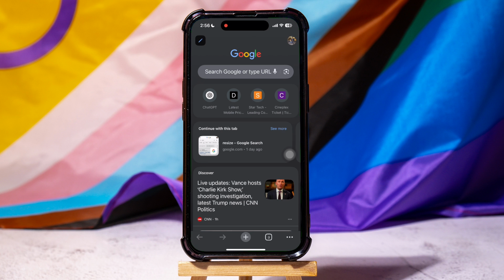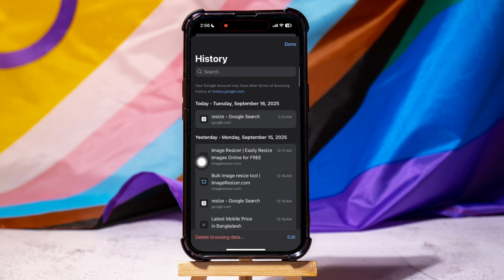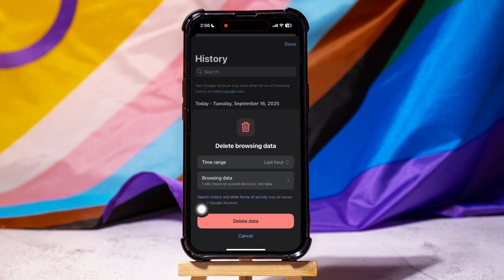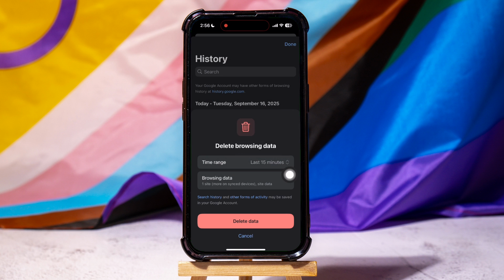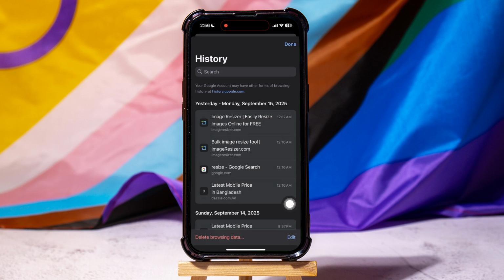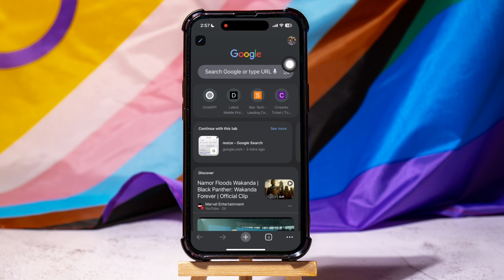How To Delete Chrome History On iPhone 2026 (Step-By-Step Tutorial)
Today I'll walk you through how to delete Chrome history on iPhone in just a few simple steps. You'll learn exactly where to find your browsing history in the Chrome app and how to clear it completely or selectively remove specific websites from your history. We'll cover both the quick method to delete all your Chrome browsing data at once and the more detailed approach if you want to remove only certain sites while keeping others. This straightforward tutorial will help you maintain your privacy and free up storage space on your iPhone by clearing your Chrome browser history whenever you need to. Whether you're looking to protect your privacy or just want a fresh start with your browsing data, these methods work on any iPhone running the Chrome mobile app.